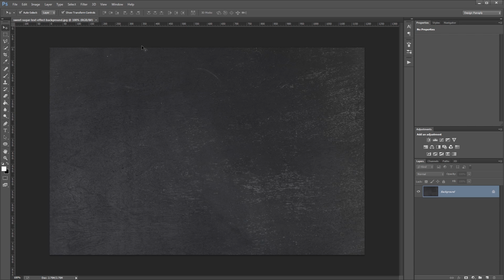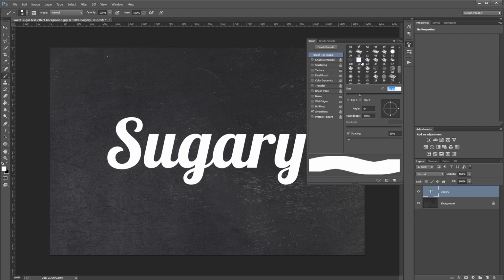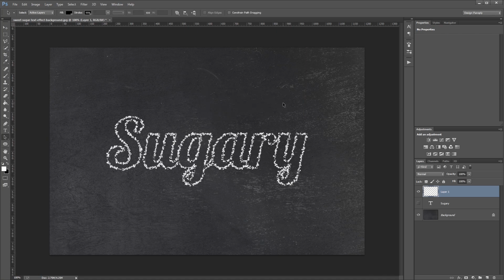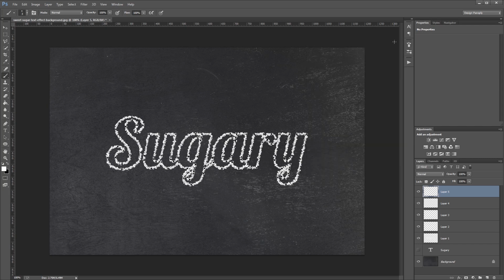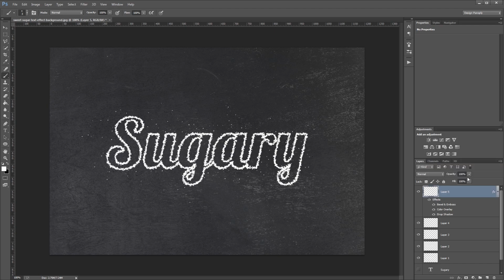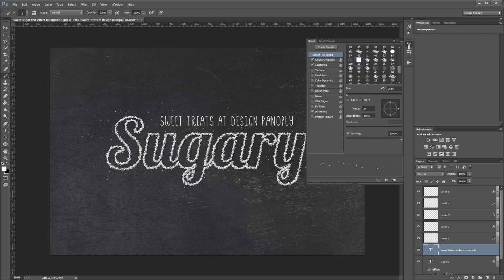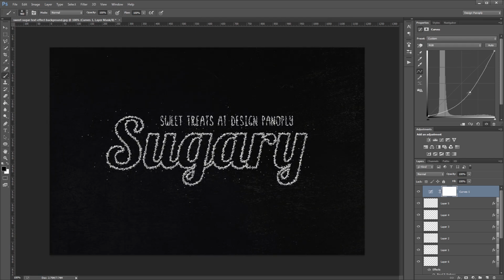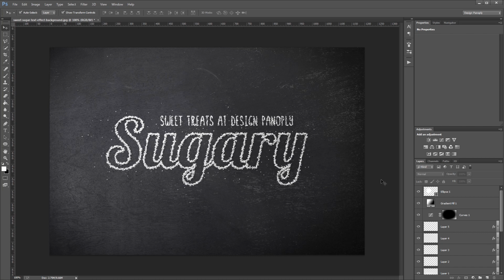Sweet Sugar Text Effect in Photoshop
I try my best not to eat a lot of sugar, but just this morning I was tempted by some delicious chocolate cake donuts, complete with frosting and peanuts on top. Simulating sugary snacks in Photoshop is the next best thing.

In this tutorial you'll learn how to create a sweet, sugary text effect in Photoshop using custom brushes and layer styles.